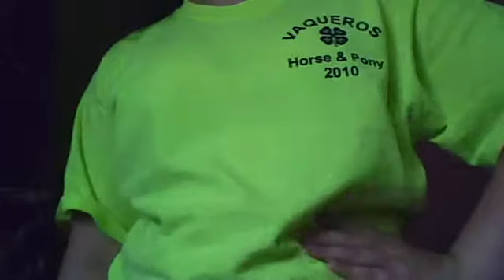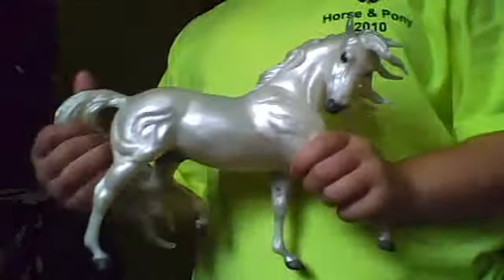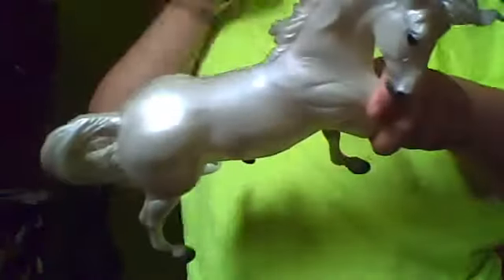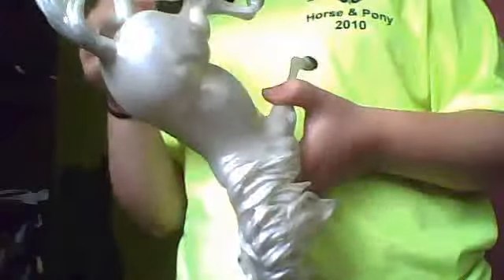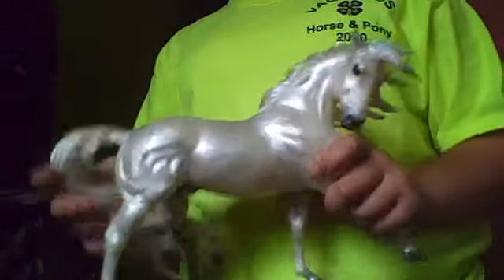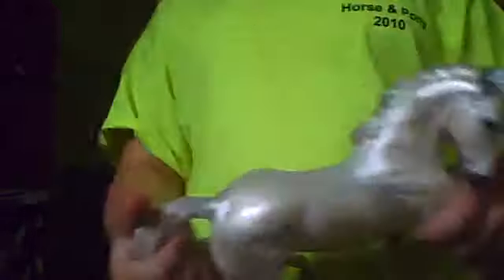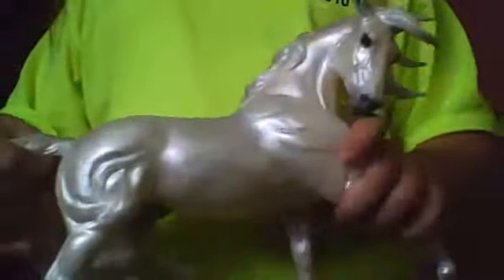For someone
BreyerLoverforLife's webcam video July 17, 2011 11:49 AM